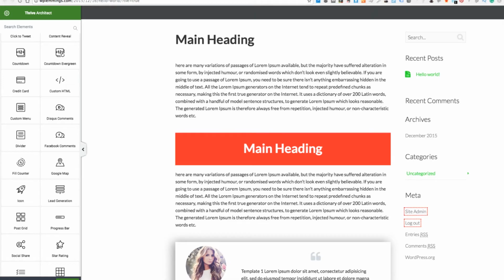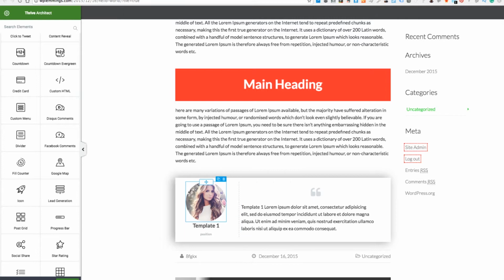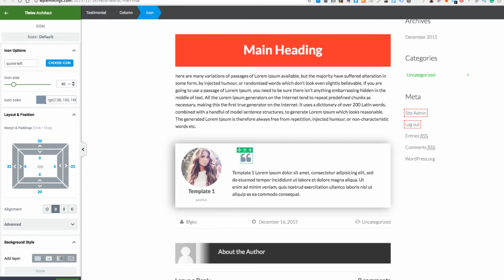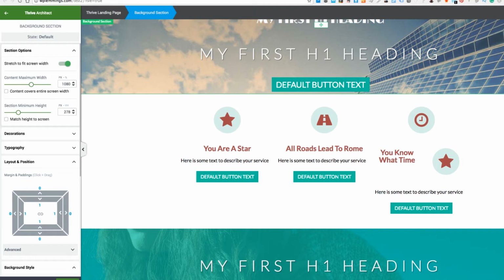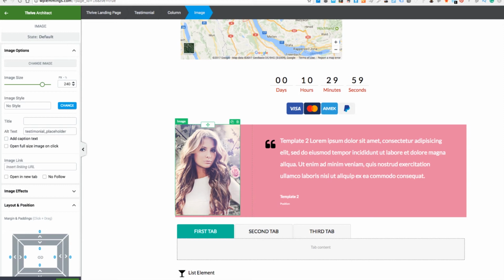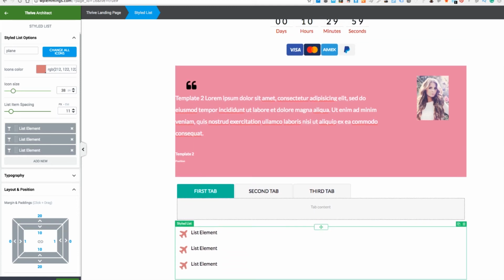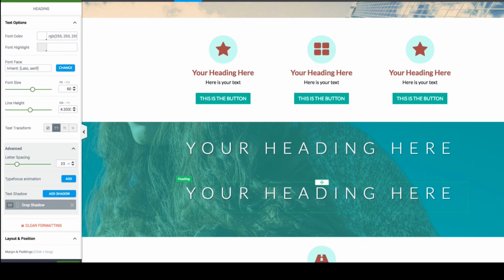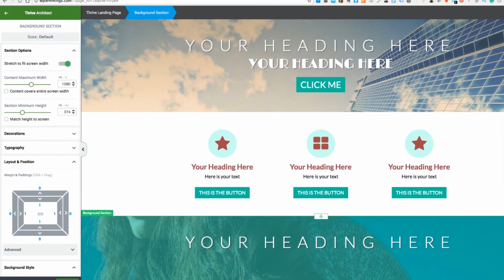Thrive Architect Plugin Review - Amazing WordPress Page Builder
The new Thrive Architect Plugin from Thrive Themes is one (if not the) best page builder plugin for WordPress
This plugin can help you design and create WordPress pages even without developer or design skills.
It can also help you improve your posts and other pages by making them stand out from the crowd.